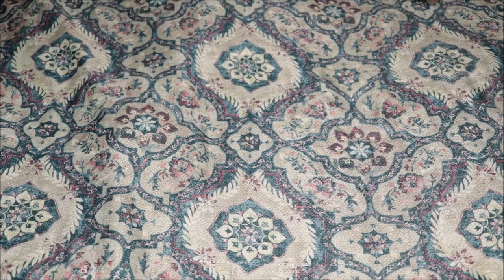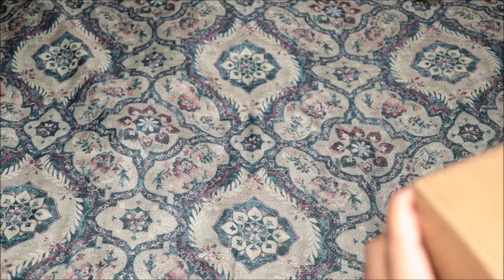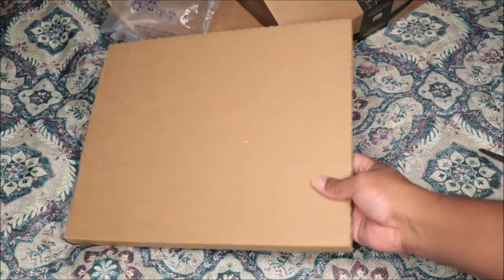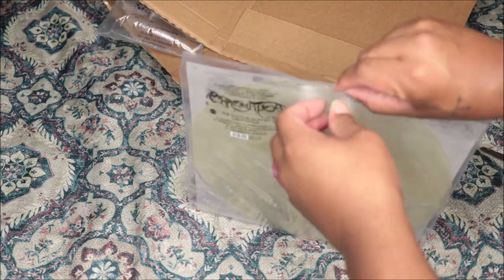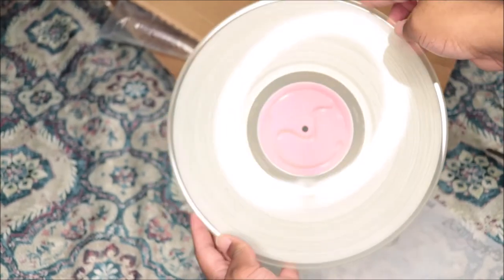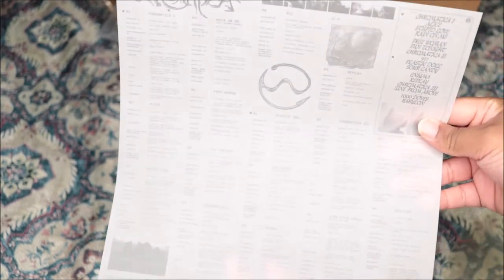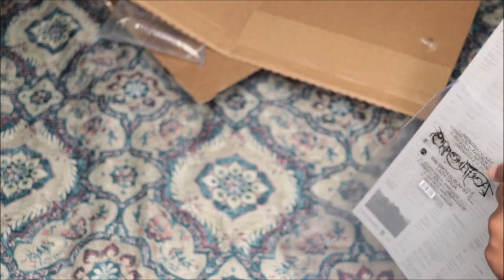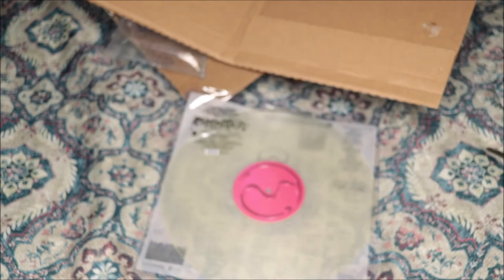Unboxing Lady Gaga - Chromatica vinyl | Amazon